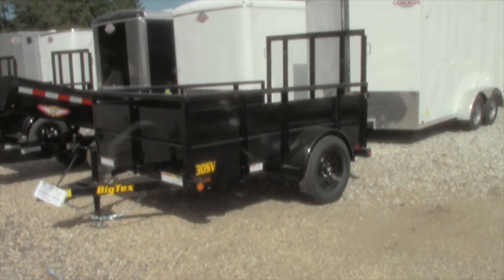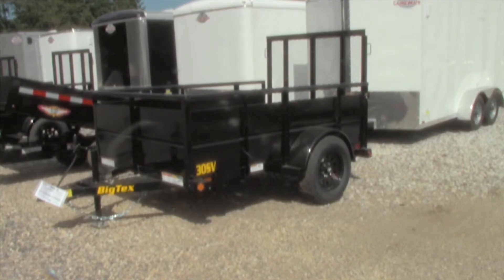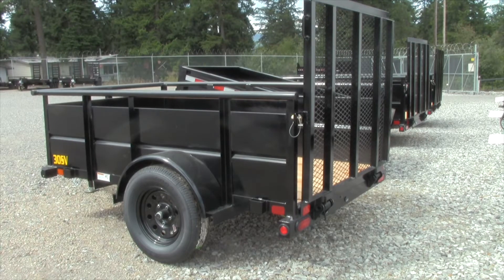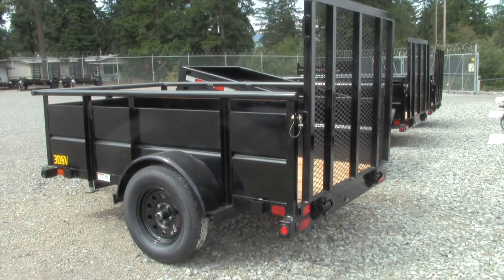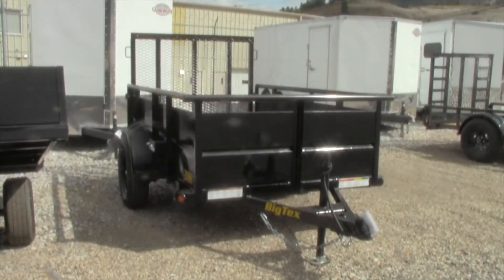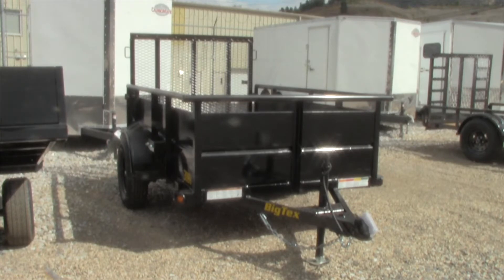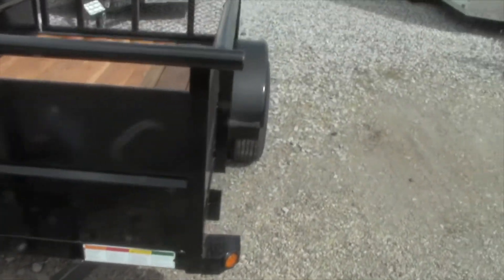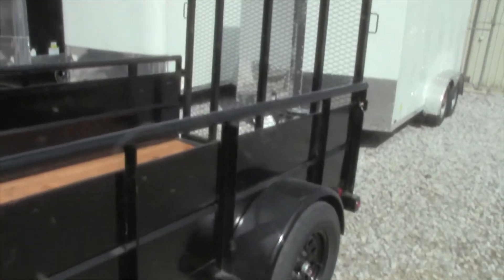5x8 utility trailer from BIG TEX!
I FINALLY FIXED MY CAMERA!! WITH ANY LUCK THIS WILL BE THE LAST FUZZY VIDEO!

Another excellent quality trailer from BC Cargo Trailers!

BC Cargo Trailers
4125 Palisades Place
Armstrong, BC, Canada, V0E 1B6
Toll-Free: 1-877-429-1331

Deals from Amazon! Just copy and paste these URLs!

Garmin GPS
Garmin GPS
Camping Chair
Multi Tool
Camping stove ( I have this one. Works awesome!)
Tent / Tarp
Air Mattress
Life Straw
ATV Winch
ATV Winch
Winch bumper
Winch Solenoid
Roller Fairlead
H4 Led head lights
LED Garage lights
50" Led Light Bar
20" Led Light bar
light bar mounting bracket
ITP Mud Lite Tires
Set of four RipSaw tires
Wheel Spacers
ATV Box
ATV Box
ATV Basket
ATV Cargo Bag
Trailer lights
Trailer Lights
Trailer lights
Trailer Lights
Tire Repair
Tire Repair
Tire Repair
Truck Tent
Kayak Carrier
Metal Detector
Metal Detector
Metal Detector
Action Cam
Action Cam
Go Pro
Go Pro
Magnet Fishing
Magnet Fishing
Hunting Knives
Game Processing Kit
Hunting Knife
Folding Shovel
Folding Shovel

WITHOUT YOU GUYS, THIS CHANNEL WOULDN'T EXIST!
Then you can tell all your friends you feel would have an interest!!
Also, if you are in a position to, you could make a $2.00 donation
Every sent helps to improve my content and the quality of the channel! Thanks again for your Support!!!

GET BETTER SOON JEFF BRADSHAW!!!